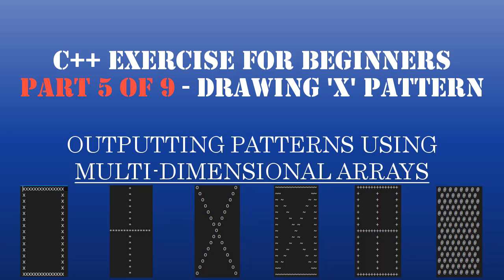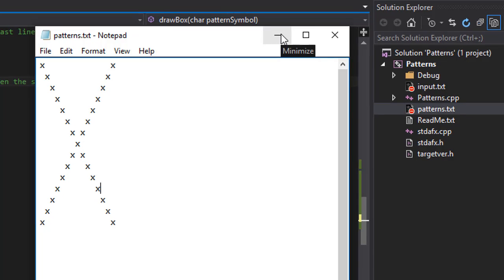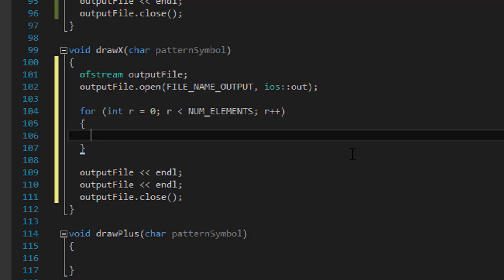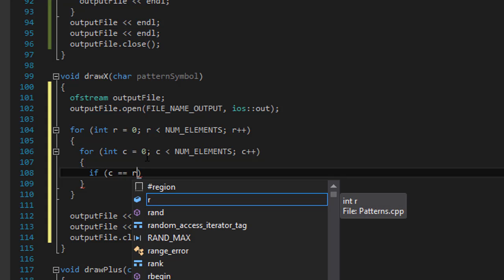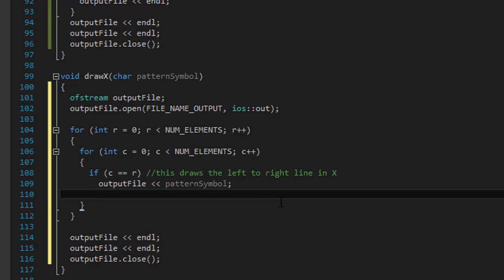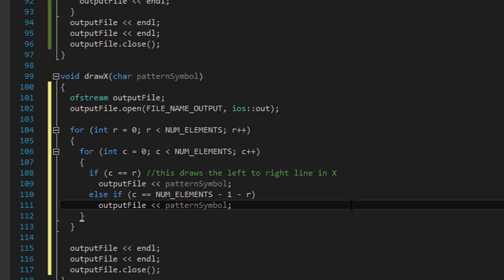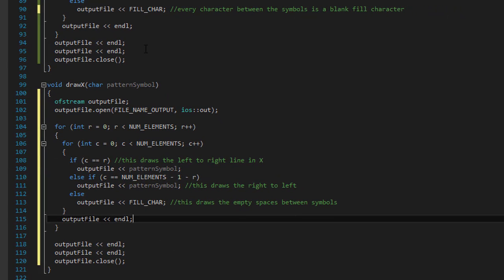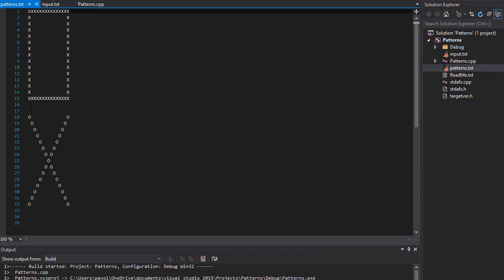C++ Learn To Program - Multidimensional Arrays & Loops to Create Patterns - Pt5: Drawing X Pattern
C++ Learn To Program - Multidimensional Arrays & Loops to Create Patterns - Pt5: Drawing X Pattern Part 5 of 9

Implement multi-dimensional arrays
Additional interaction with file I/O

The pattern will be held in a 15 x 15 multi-dimensional array
There are 6 different patterns
1. Box
2. Letter X
3. Plus sign
4. Bordered Letter X – box around the x
5. Bordered plus sign – box around the plus
6. Checkerboard

- The pattern can be filled in with any character
- Fill in the grid with the given character
- Print the array to the file
- All patterns must be created using nested loops.
- Validate the pattern number
       -If the pattern number is invalid, print an error message
- Comment your code generously. Refer to the grading rubric for more details
- Use as few variables as possible. Don’t waste memory holding a calculation just so you can print
it out one time.
- Program must have at least 3 functions other than main
- The function chain cannot be more than 2 levels deep

Input:
- All input will be read from a file named input.txt.
- All input will be the proper format and within the proper range for the data type.
- Each line will contain 2 pieces of information
     - The pattern number
     - The fill character
- The format of each line will be:
     - [pattern numbe][space][fill character][new line]
- The last line in the file will not contain a new line character.

Output:
- All output will be written to a file named patterns.txt.
- Each pattern will be drawn to the file using the specified fill character
- Print 2 blank lines between each pattern/error message